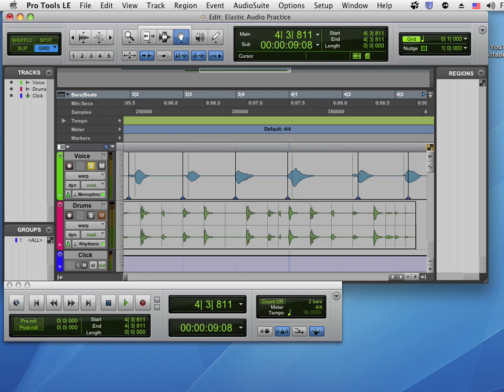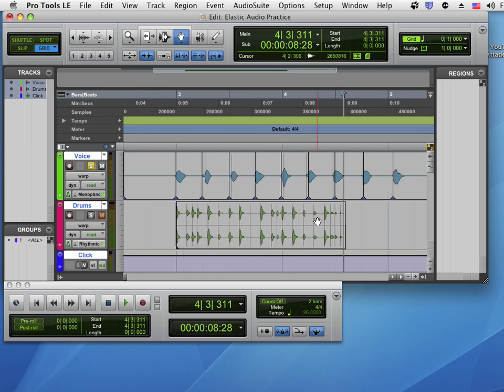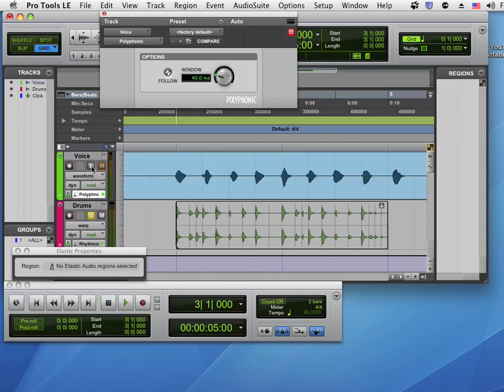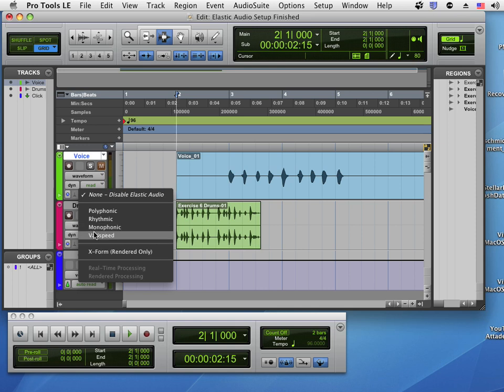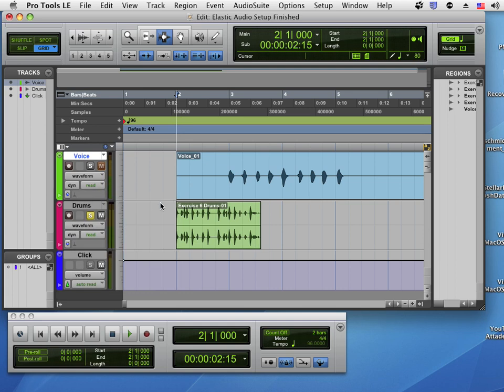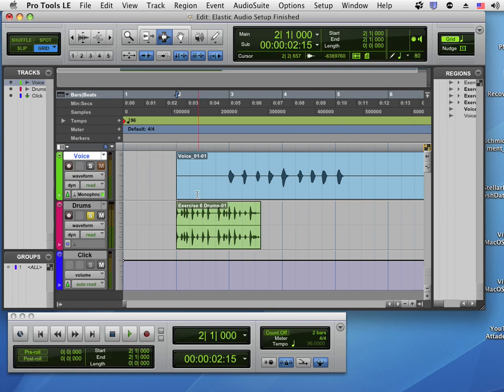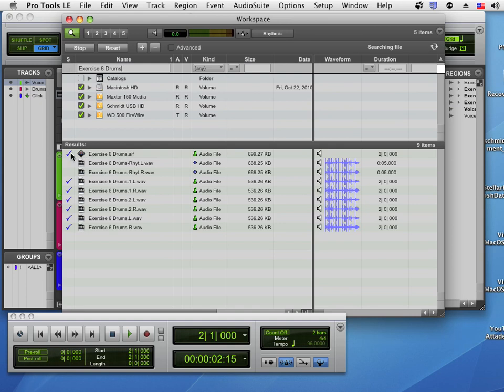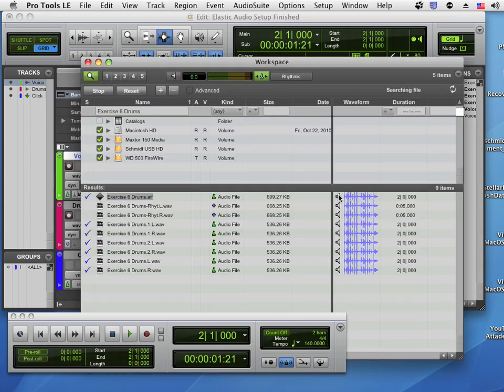PT9 elastic audio setup